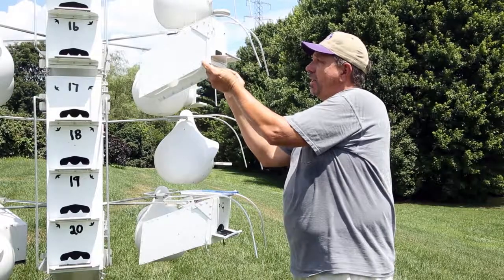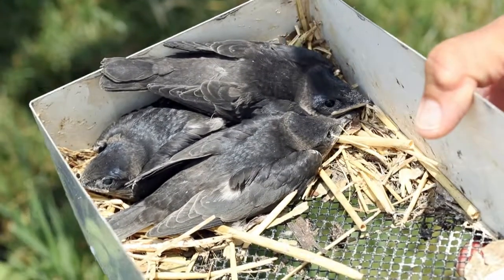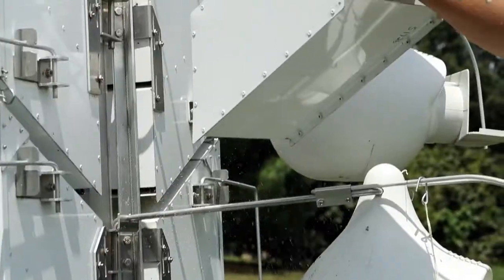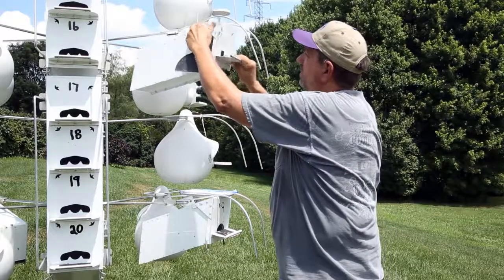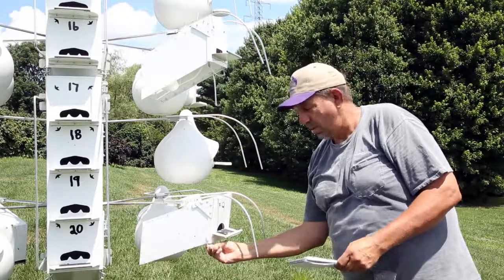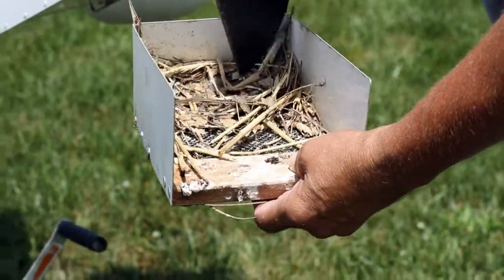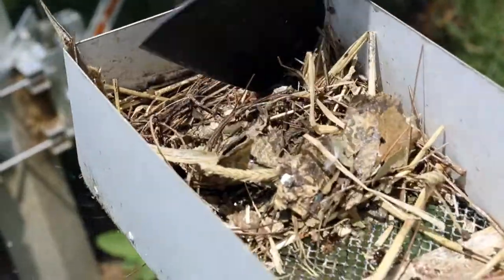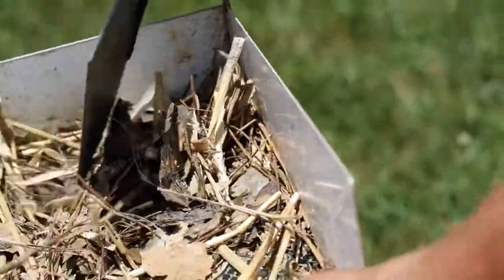How to do a nest change in a purple Martin colony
This video goes through the process of a nest change of a Purple Martin colony that uses the chirpynest housing system. There are 26 Chirpy Nest cavities at this colony.